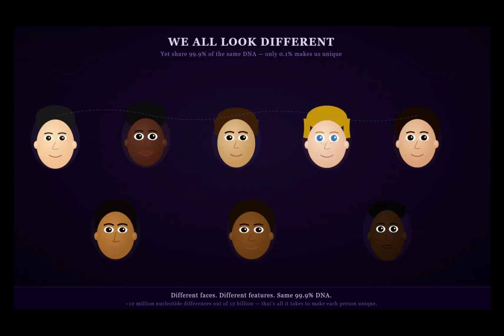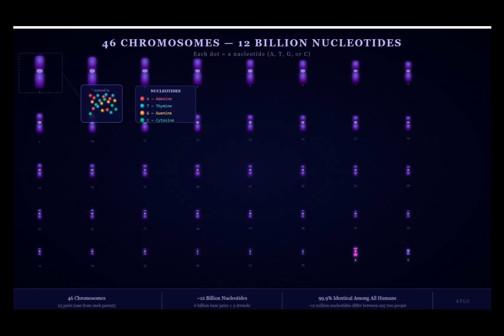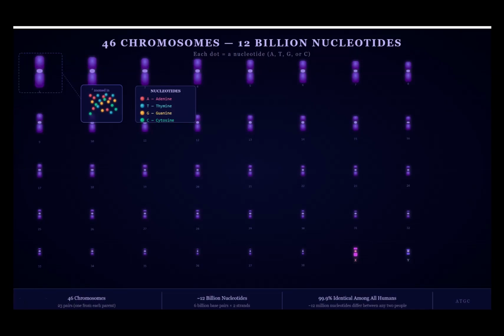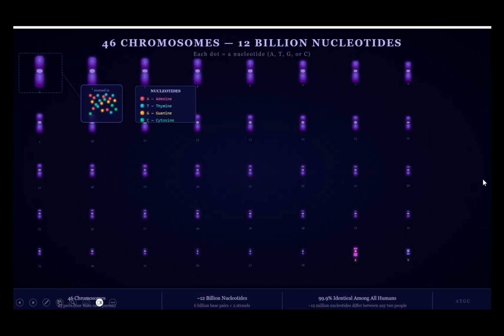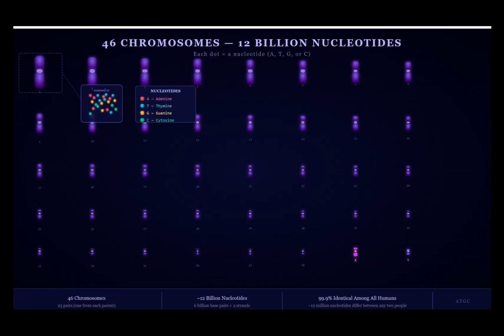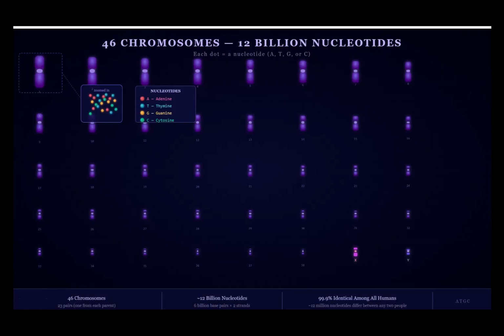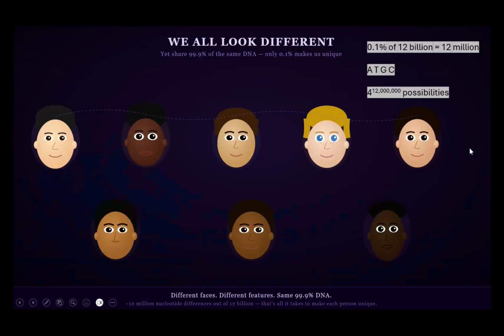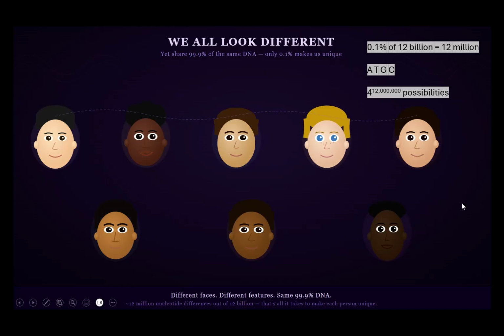Why do we all look different?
99.9% of DNA is same, yet we all look different!